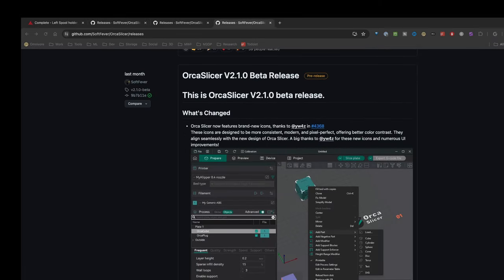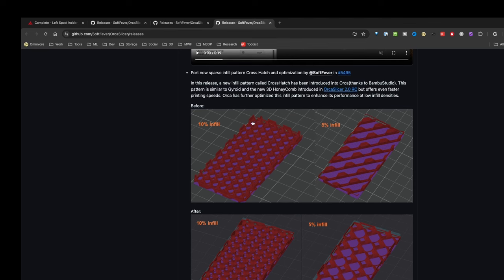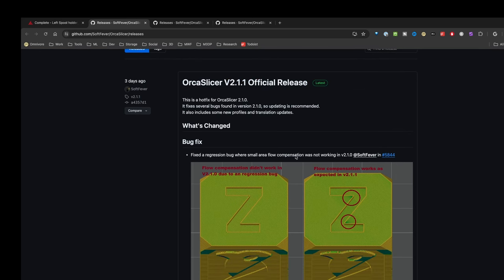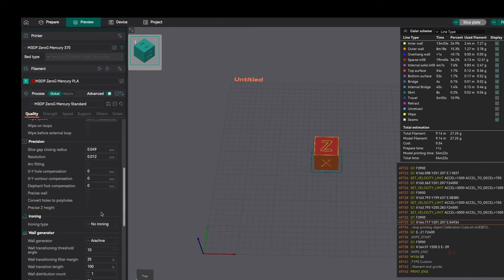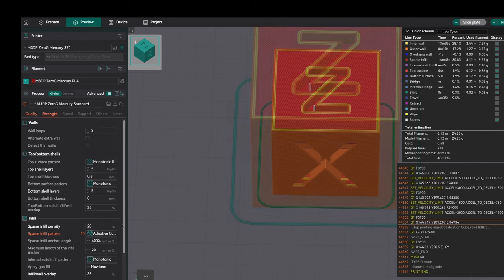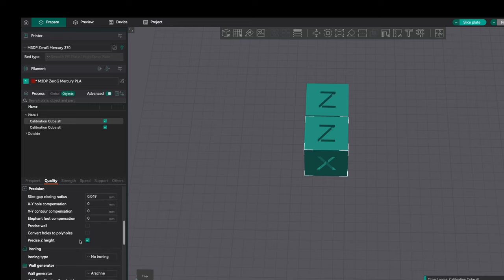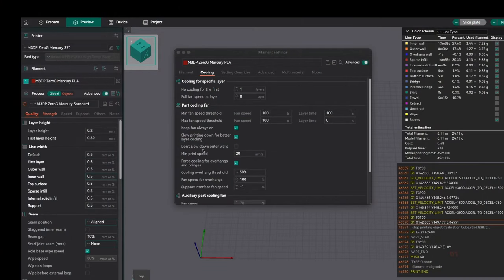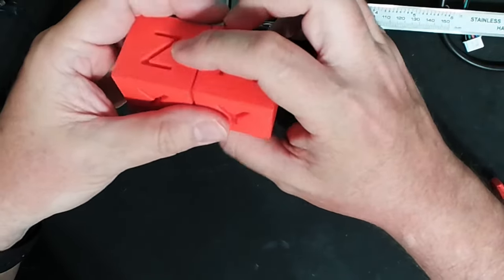Update to Orca Slicer v2.1: Dive into the New Features!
Orca Slicer 2.1 - The Features You NEED to Know About

Orca Slicer just got even better! In this video, we deeply dive into all the new features of the v2.1 update. From honeycomb infill for faster prints to improved Z precision, this update is packed with improvements to take your 3D printing to the next level. Get ready to unleash the full potential of your printer with Orca Slicer v2.1!

*Quick Links:*

*NEED HELP?*